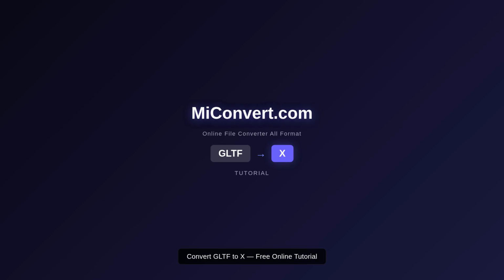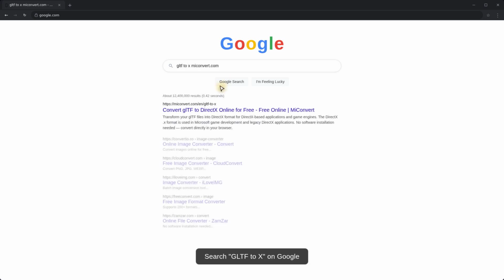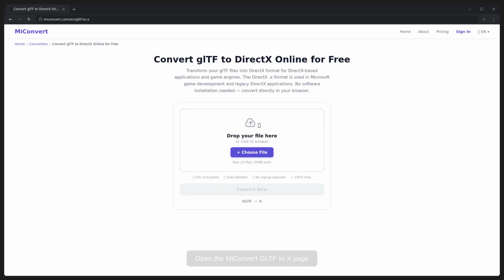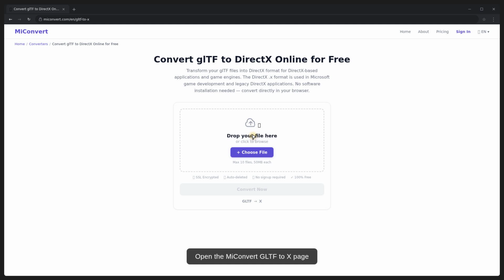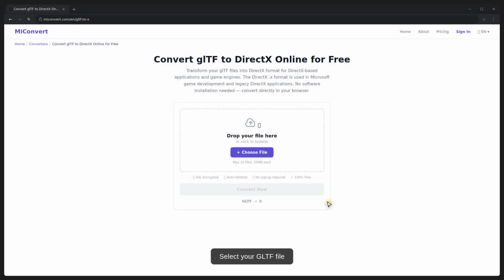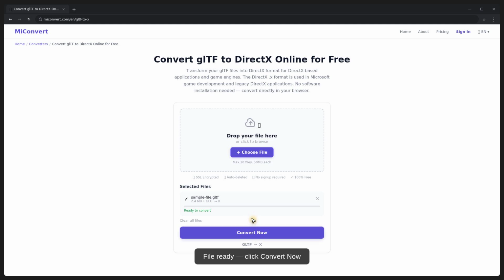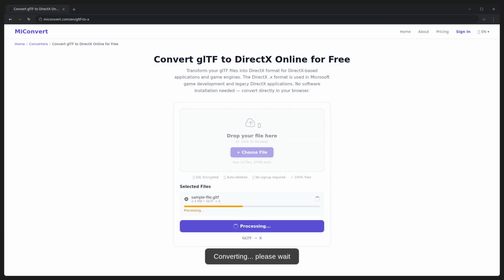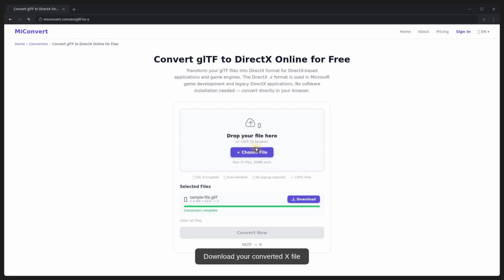How to Turn GLTF File into X Keeping 100% Crisp Quality (Free)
Changing a GLTF file to X has never been easier! Watch this detailed guide on how to do it completely free right in your web browser.

⏳ Video segments:
0:00 - Introduction
0:06 - Searching for the MiConvert tool
0:14 - GLTF to X conversion interface
0:20 - How to put the GLTF file onto the web
0:28 - Quick convert click
0:35 - Waiting for a few seconds...
0:41 - Finished and downloading the X file
0:48 - Subscribe to support the channel